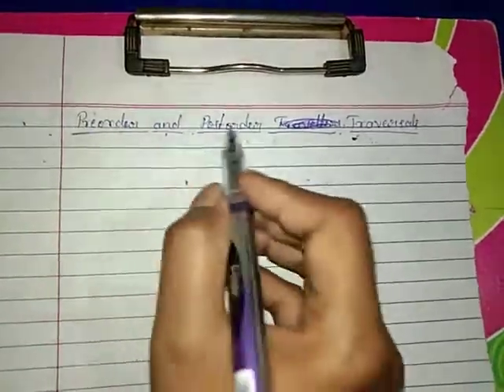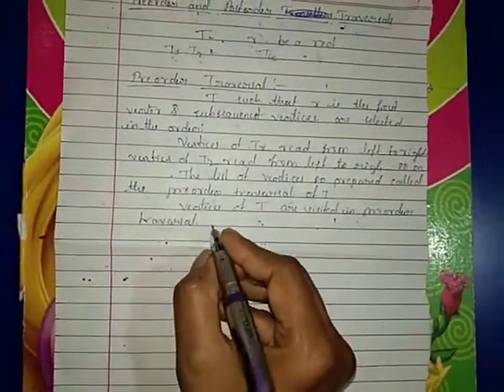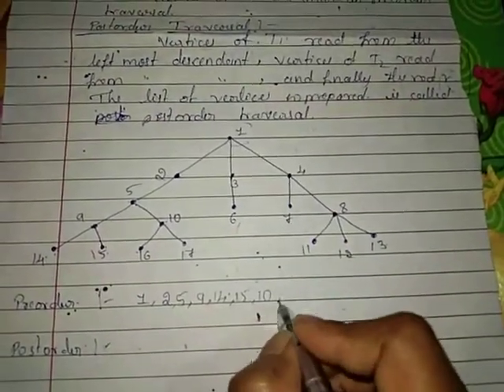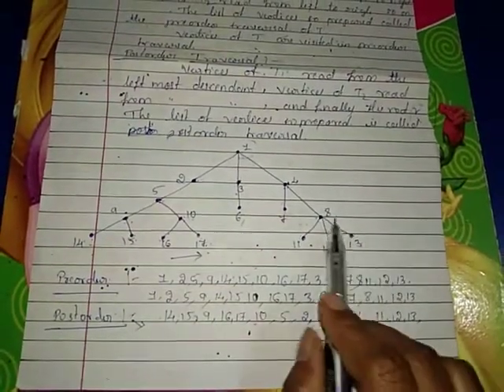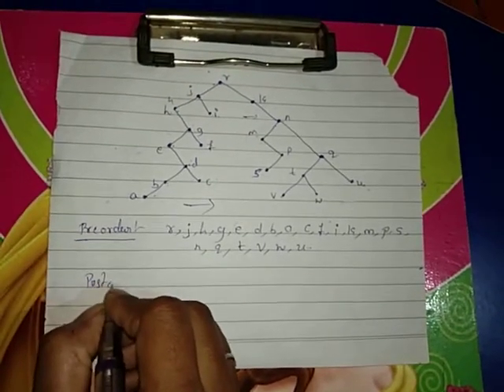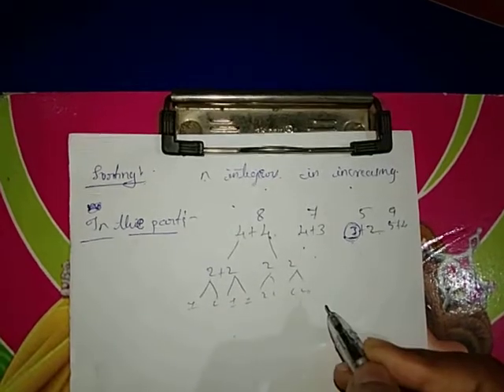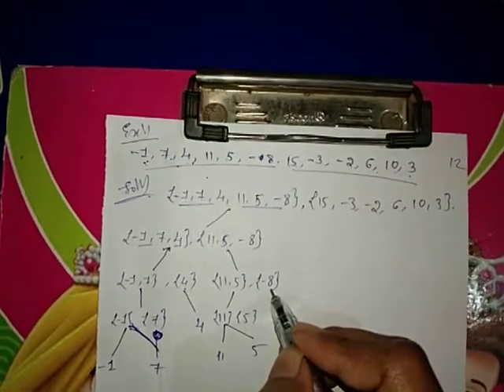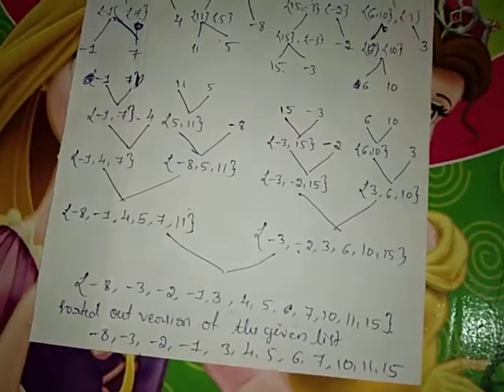Pre-order & Post-order traversal, Sorting in graph theory (18CS36) Module -5